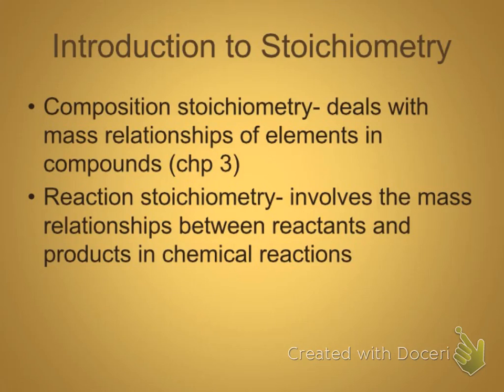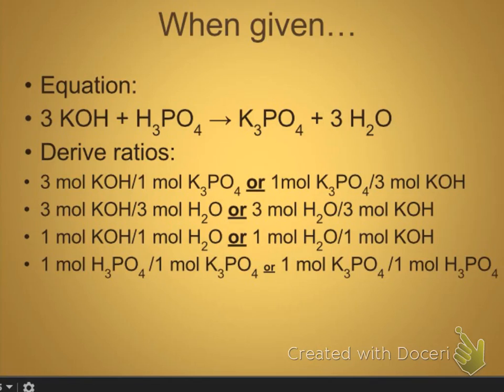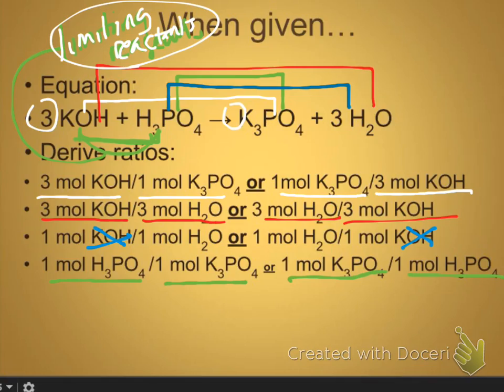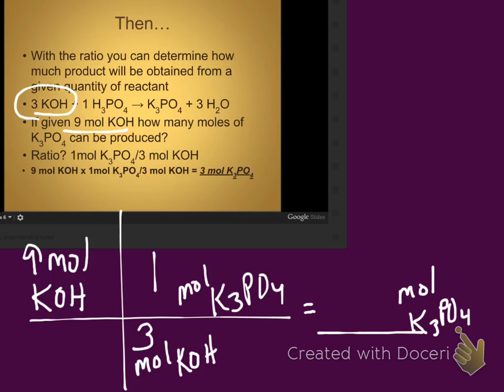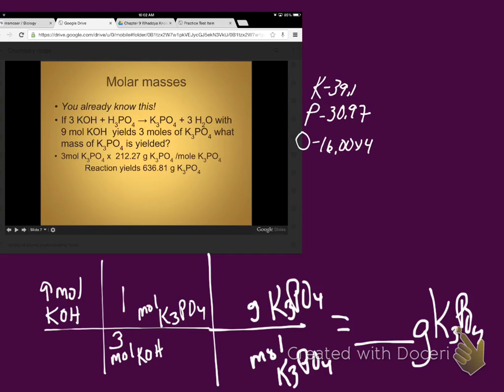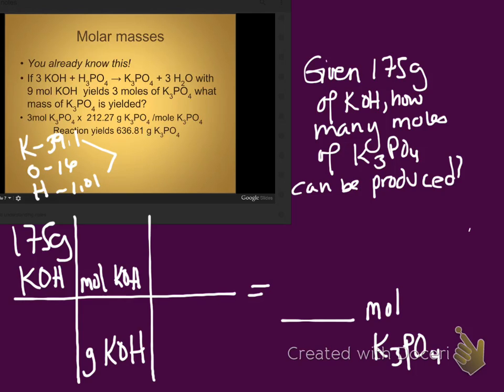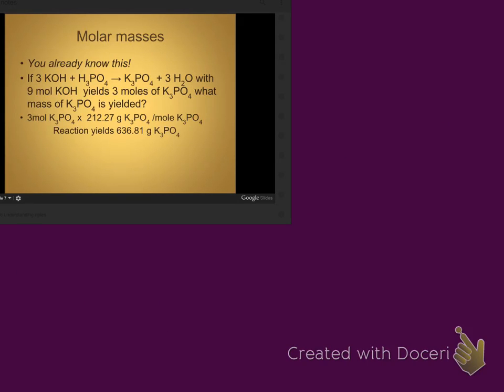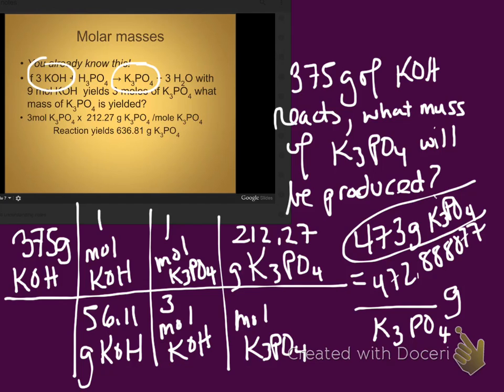chem 3-5-15 period 6 intro to stoichiometry